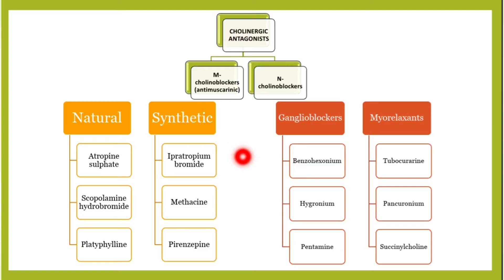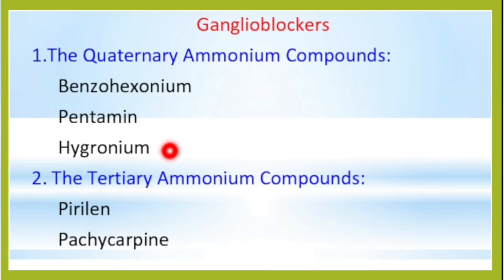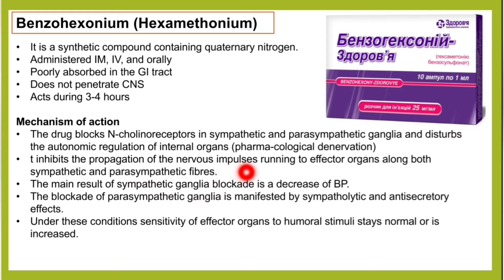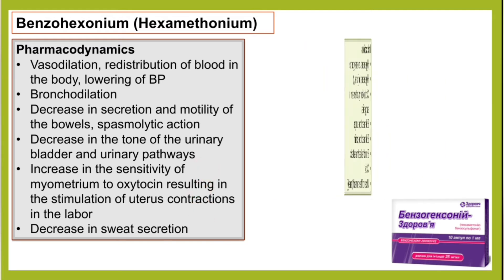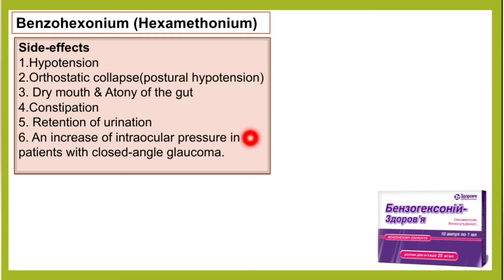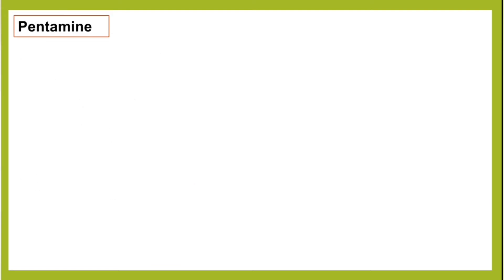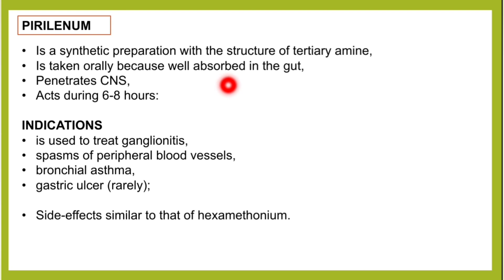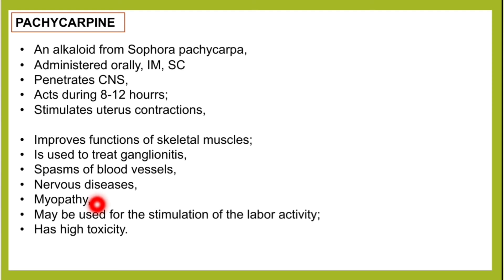Nicotinic antagonists |Part 1 (Ganglioblockers)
CONTENTS:
00:00 Intro
00:07 Recap
01:00 Classification of Ganglioblockers
01:28 Benzohexonium
05:20 Hygronium
05:56 Pentaminum
06:50 Pirilenum
07:33 Parchycarpine
08:21 Call to action
08:45 Outro

USMLE Step 1 Lecture Notes 2022: 7-Book Set (USMLE Prep):

First Aid for the USMLE Step 2 CK, Tenth Edition 10th Edition:

USMLE Step 2 CK Lecture Notes 2022: 5-book set (Kaplan Test Prep):

Master the Boards USMLE Step 2 CK 6th Ed:

Step-Up to Medicine (Step-Up Series):

Pocket Medicine: The Massachusetts General Hospital Handbook of Internal Medicine 7th Edition: